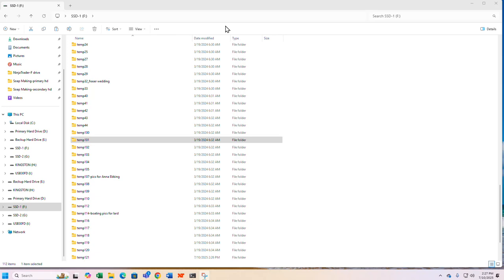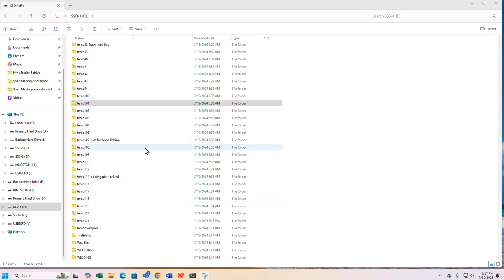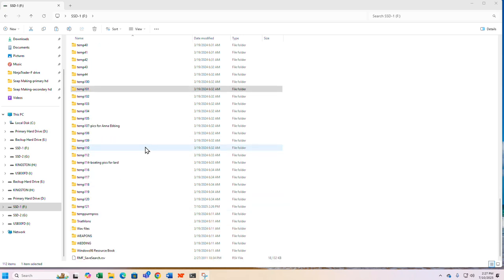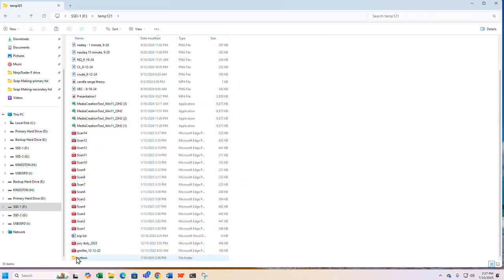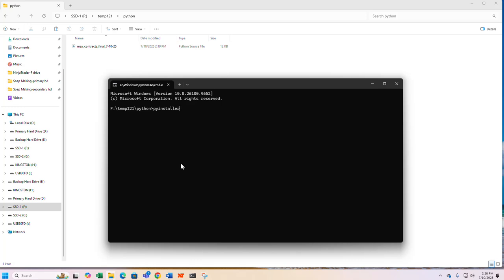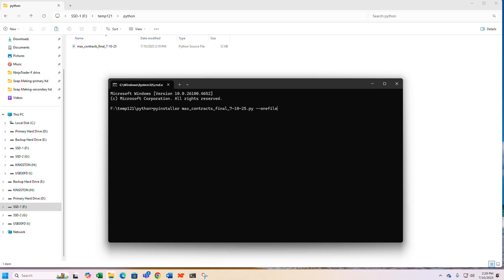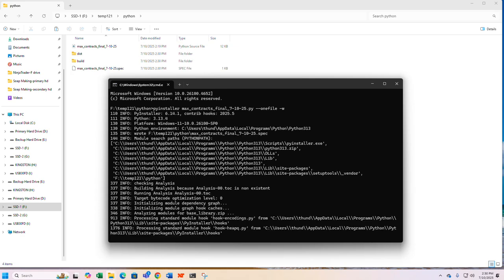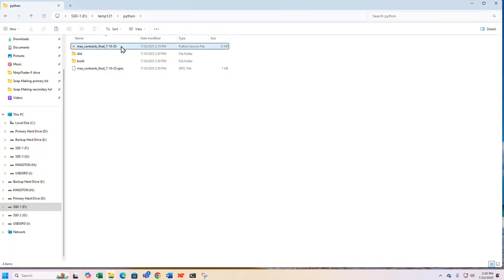How to make a Python file into a single executable file